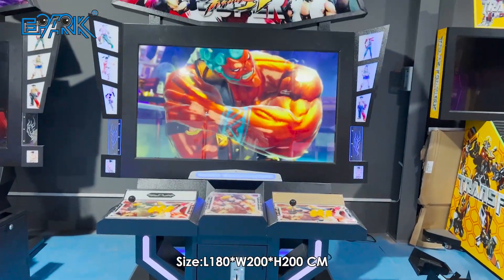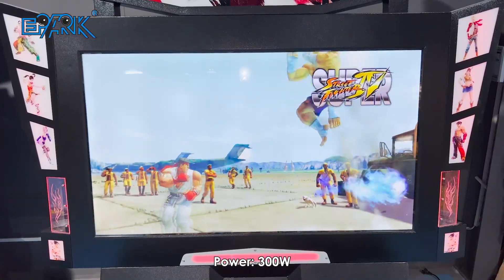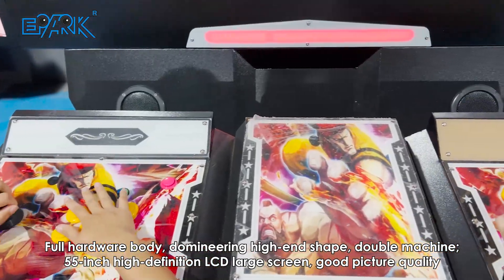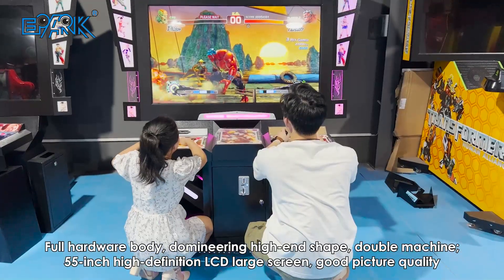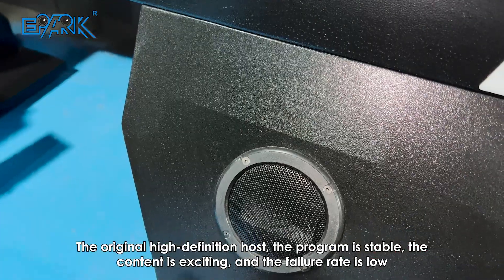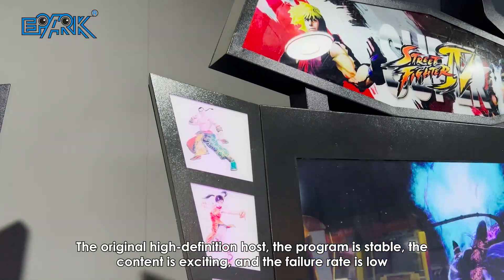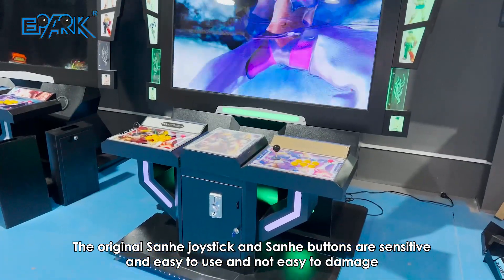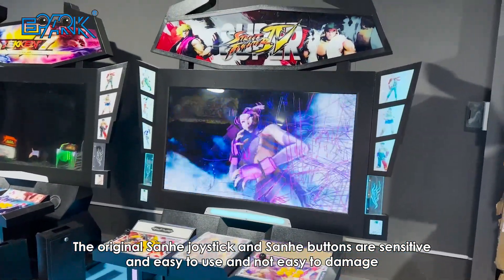EPARK Street Fighter 4 Coin Operated Fighting Upright Cabinet Machine Street Fighter Video Game